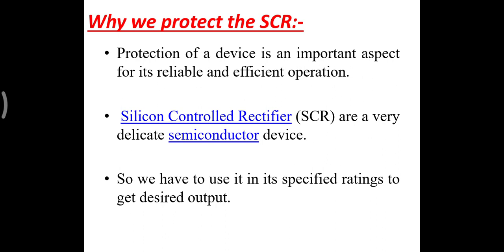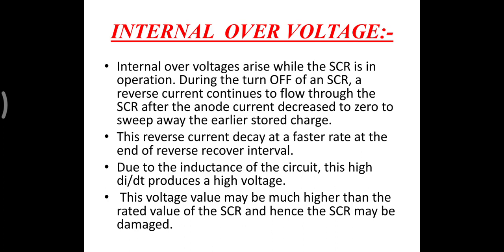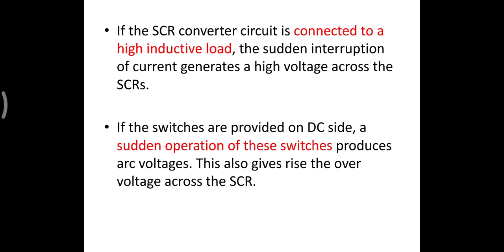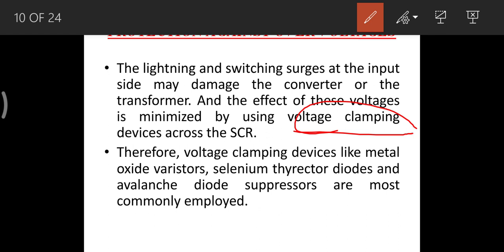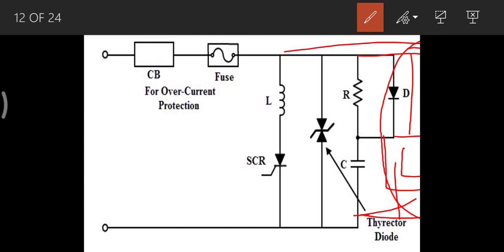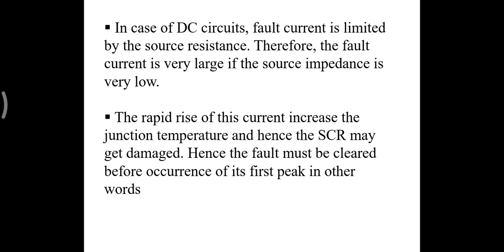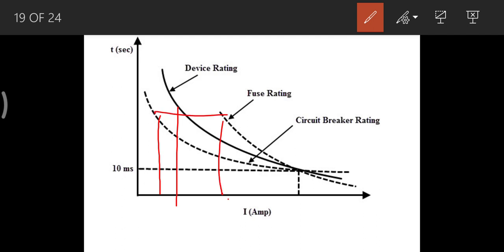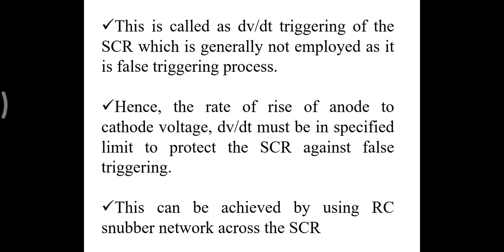Protection of SCR